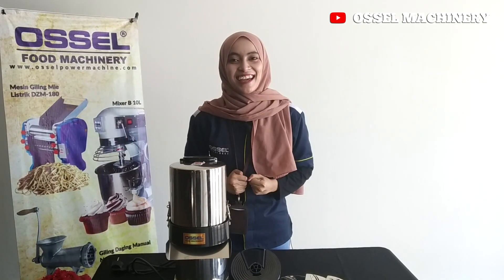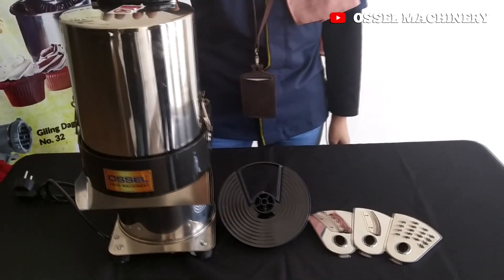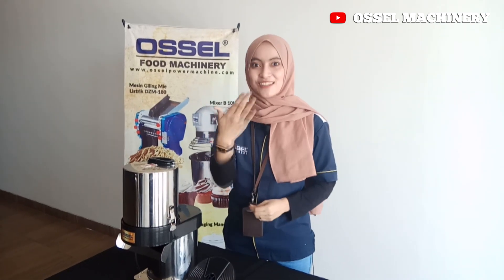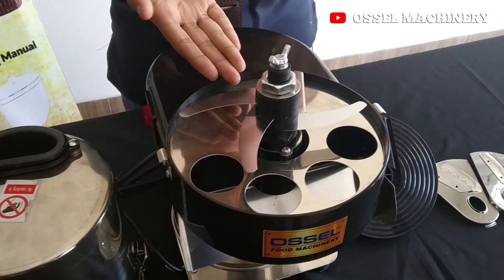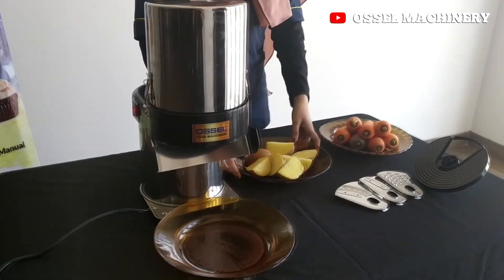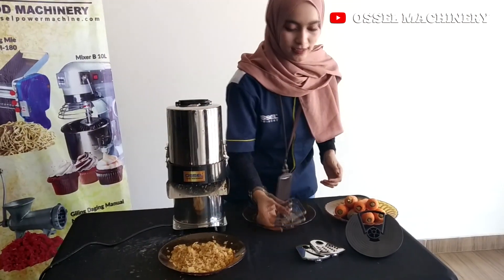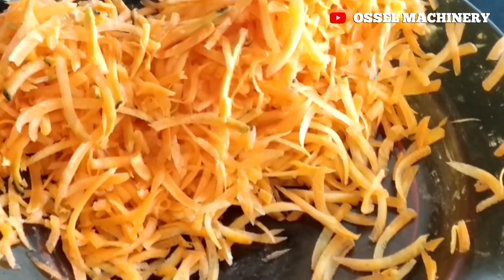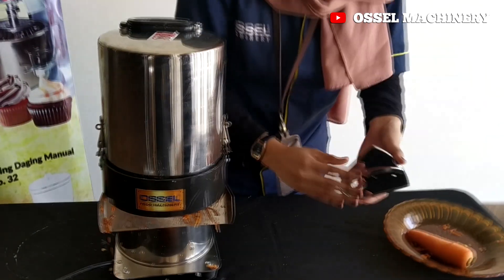MENCACAH SAYUR & KENTANG DENGAN MESIN ML-600 MUDAH CEPAT GA RIBET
Halohaii Sahabat OSSEL

Kembali lagi yaa. . Pastinya sudah ga sabar kan sama video yang kita share ini. Buat kemarin yang request untuk bikin videonya ML-600 sudah terpenuhi nihh

Langsung aja yukk tonton videonya sampai selesai yaaa

Follow kami terus ya! Agar kami bisa lebih semangat lagi untuk memberi tips and trik mesin mesin dan alat teknik lainnya😊

*Comment dibawah yuk, video apa lagi yang harus kami buat dan posting nanti ya🤩

Salam
OSSEL